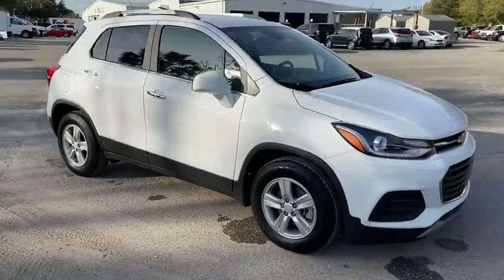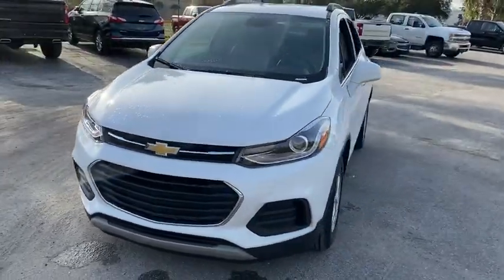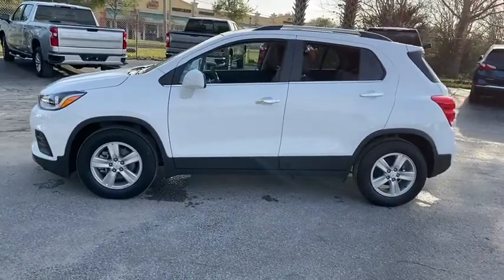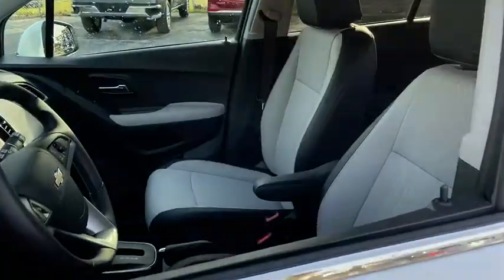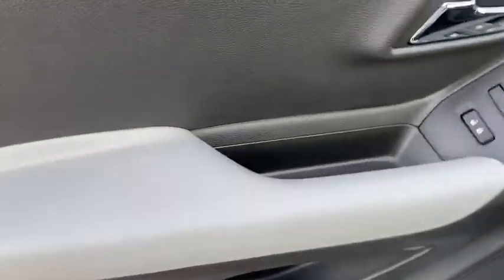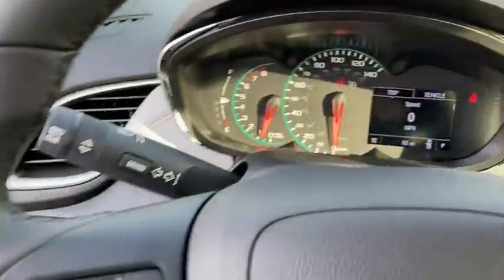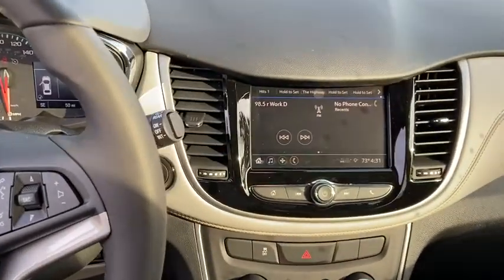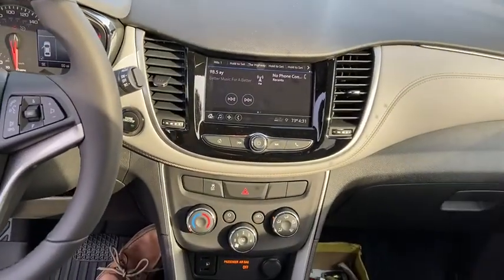2020 Chevrolet Trax Ocala, Gainesville, Leesburg, The Villages, Crystal River, FL IT40136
Summit White New 2020 Chevrolet Trax available in Ocala, Florida at Palm Chevy Ocala. Servicing the Gainesville, Leesburg, The Villages, Crystal River, FL area.

FWDbrbrRecent Arrival! 26/31 City/Highway MPG
Preferred Equipment Group 1LT,3.53 Final Drive Axle Ratio,16 Aluminum Wheels,Front Bucket Seats w/Driver Power Lumbar,Deluxe Cloth Seat Trim,Deluxe Cloth/Leatherette Seat Trim,Radio: Chevrolet Infotainment 3 System,Black Front & Rear All-Weather Floor Liners (LPO),Driver Confidence Package,LT Convenience Package,2 Spare Keys Key System,2-Way Manual Front Passenger Seat Adjuster,6-Way Power Driver Seat Adjuster,4-Way Manual Driver Seat Adjuster,Keyless Open,Keyless Start,Body-Color Door Handles,Body-Color Door Handles w/Chrome Accent,3-Spoke Leather-Wrapped Steering Wheel,SiriusXM Radio,Rear Park Assist w/Sensor Indicator,Rear Cross-Traffic Alert,Side Blind Zone Alert,6-Speaker Audio System Feature,2 USB Ports w/Auxiliary Input Jack,6 Speakers,Air Conditioning,Electronic Stability Control,Front Bucket Seats,Spoiler,Tachometer,ABS brakes,Brake assist,Bumpers: body-color,Delay-off headlights,Driver door bin,Driver vanity mirror,Dual front impact airbags,Dual front side impact airbags,Front anti-roll bar,Front reading lights,Front wheel independent suspension,Fully automatic headlights,Heated door mirrors,Illuminated entry,Knee airbag,Low tire pressure warning,Occupant sensing airbag,Outside temperature display,Overhead airbag,Panic alarm,Passenger door bin,Passenger vanity mirror,Power door mirrors,Power steering,Power windows,Radio data system,Rear seat center armrest,Rear side impact airbag,Rear window defroster,Rear window wiper,Remote keyless entry,Roof rack: rails only,Security system,Speed control,Split folding rear seat,Steering wheel mounted audio controls,Telescoping steering wheel,Tilt steering wheel,Traction control,Trip computer,Variably intermittent wipers,Compass,Driver's Seat Mounted Armrest,AM/FM radio: SiriusXM,Premium audio system: Chevrolet MyLink,Exterior Parking Camera Rear,Smart device integration: Apple CarPlay/Android Auto,Emergency communication system: OnStar and Chevrolet connected services capable